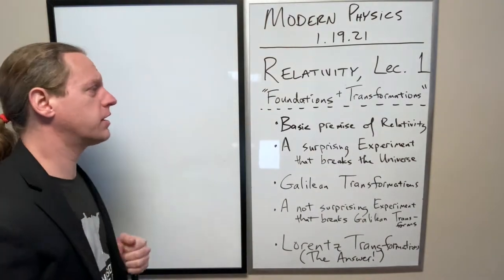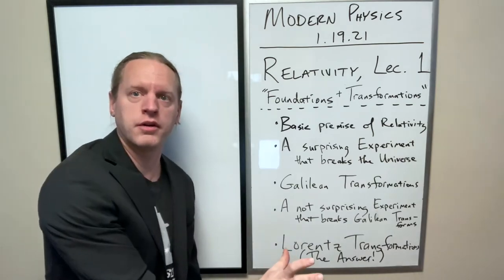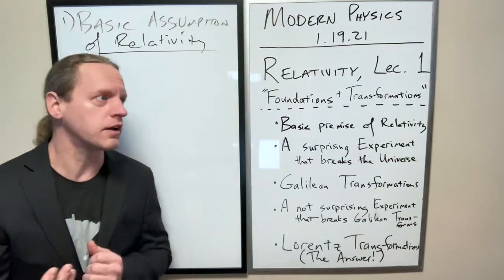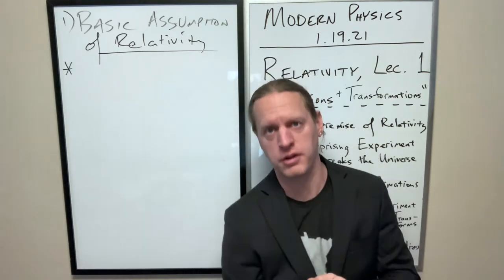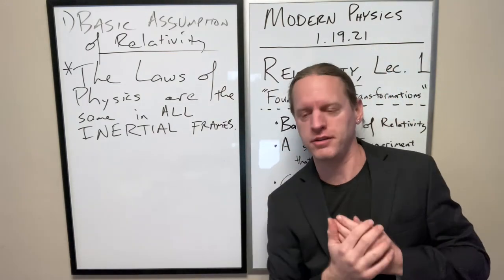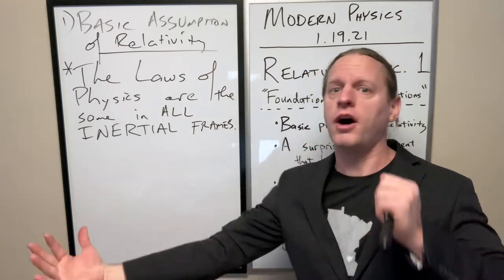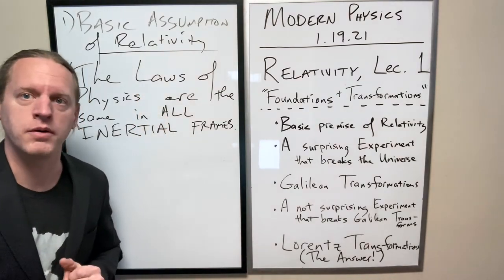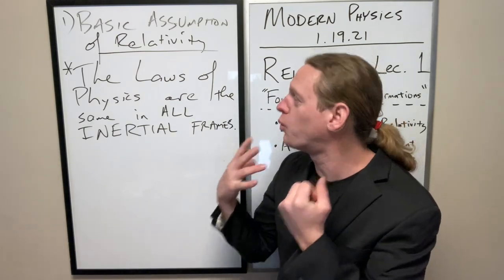SR_Lec1a: Foundations & Transformations